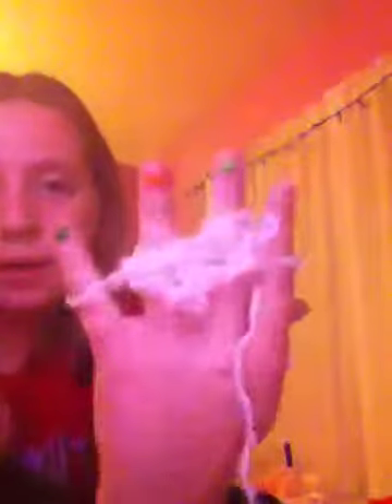How to make a scarf with ur hands